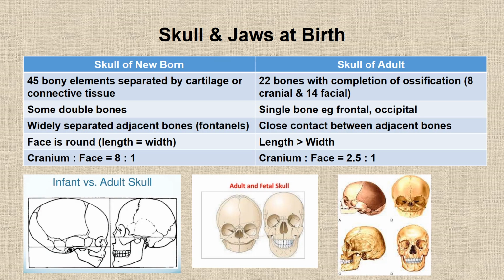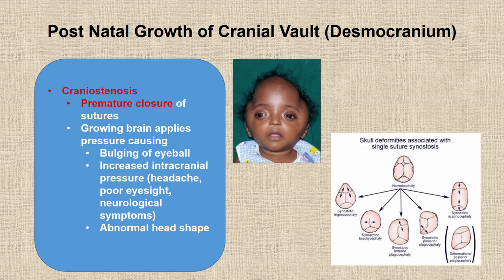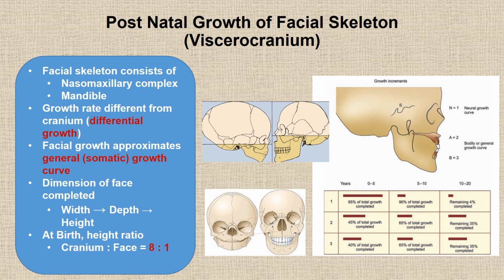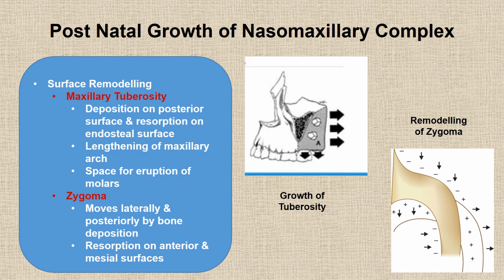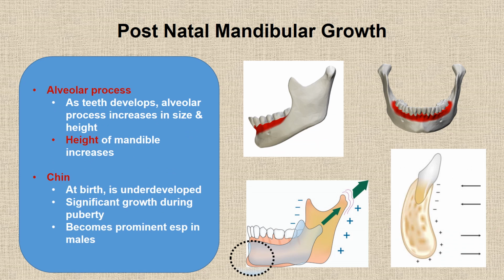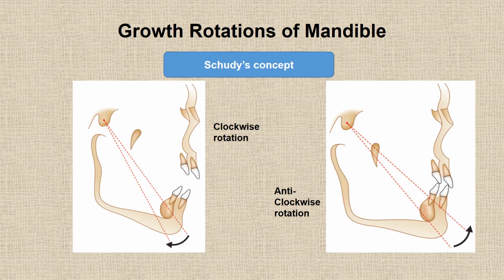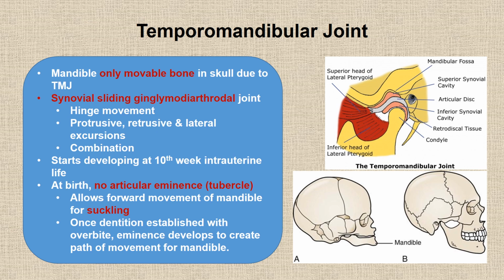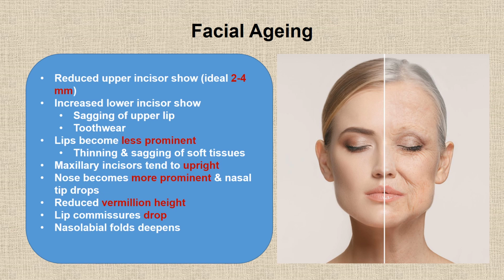Craniofacial Growth & Development 2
Topic: Craniofacial Growth & Development 2
Class of 2025
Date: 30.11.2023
Dept: Orthodontics